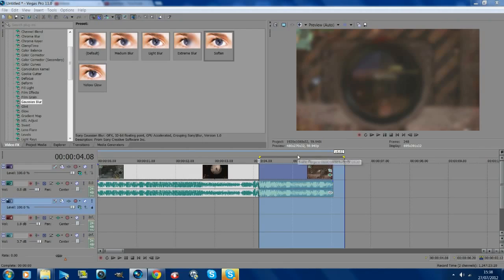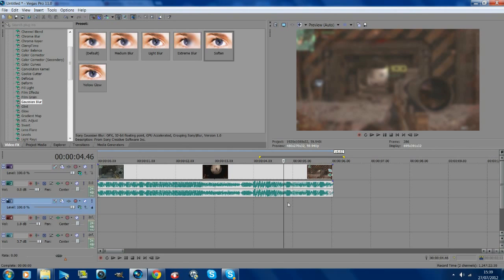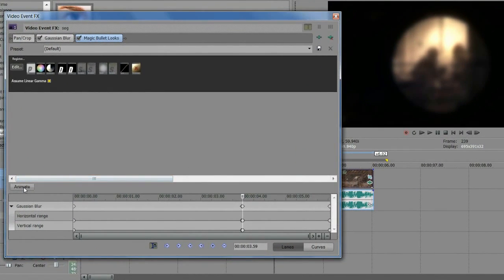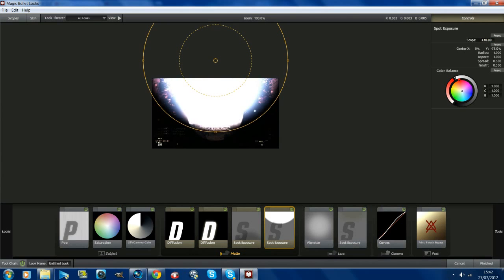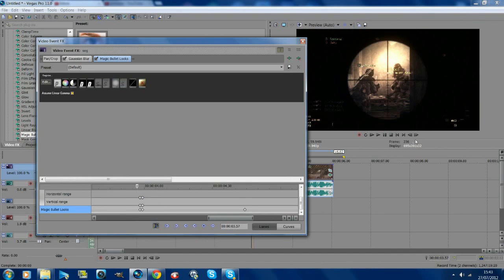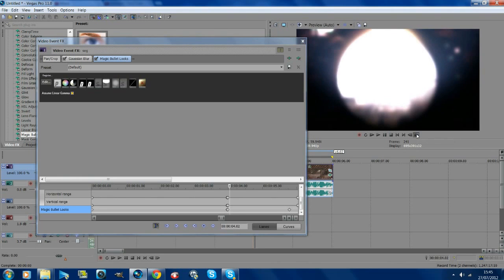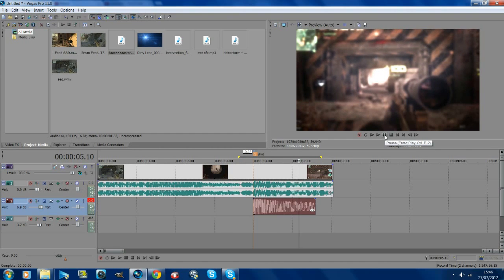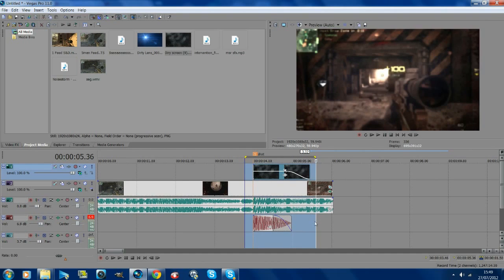Sony Vegas Tutorial: Light Explosion [Magic Bullet Looks] - Fabizle | TutorialMarket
Leave a like for this unique tutorial guys?